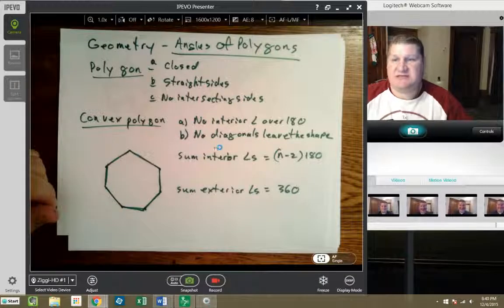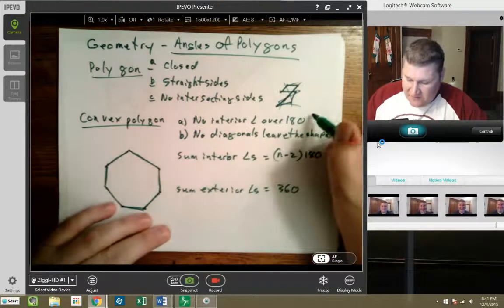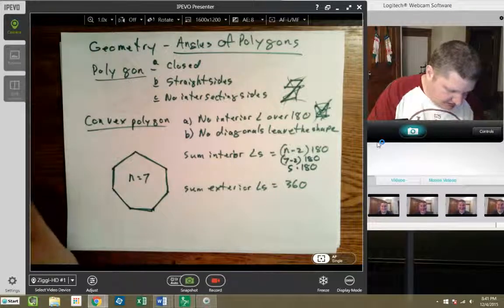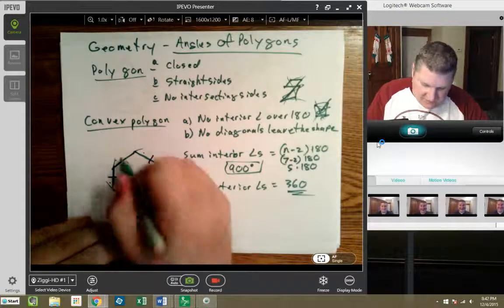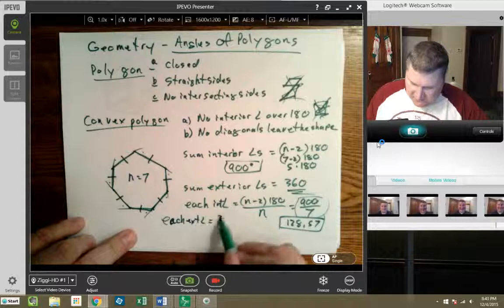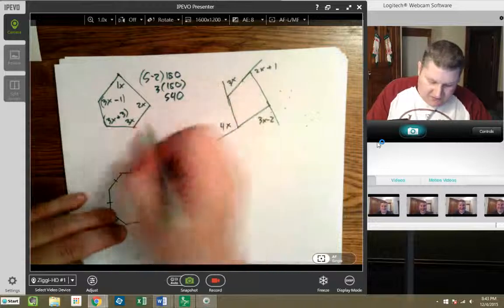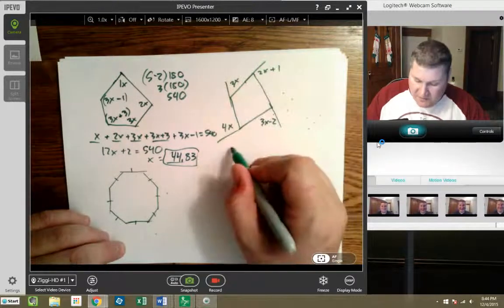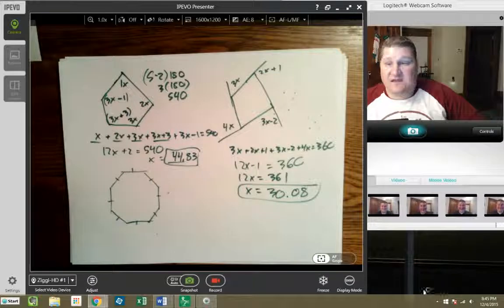angles of polygons